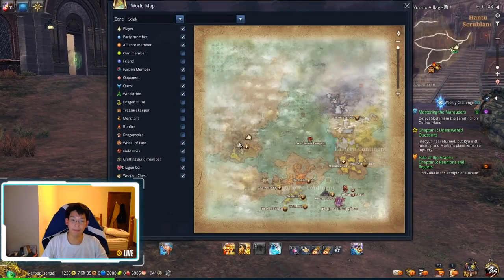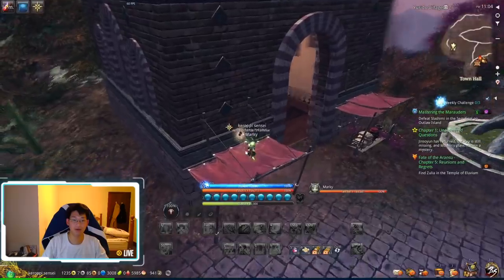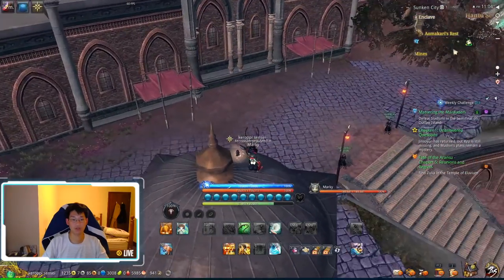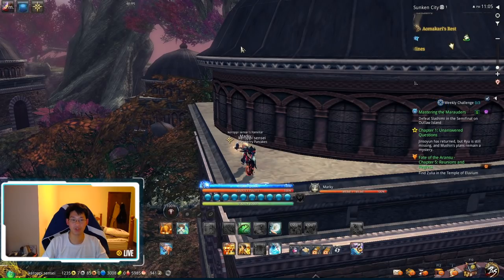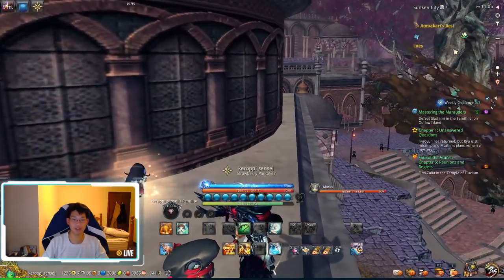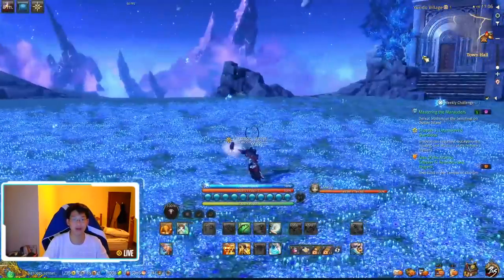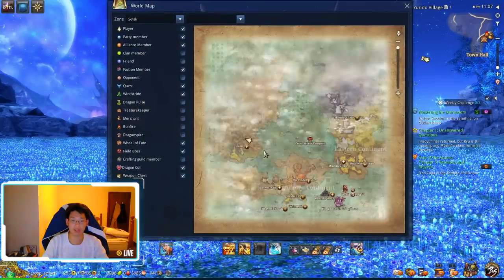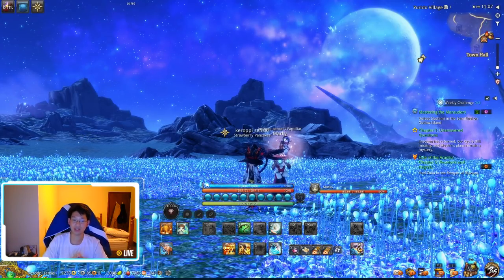[B&S] How to get to Secret Zone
I live in China and use ExpressVPN to upload my YouTube videos!